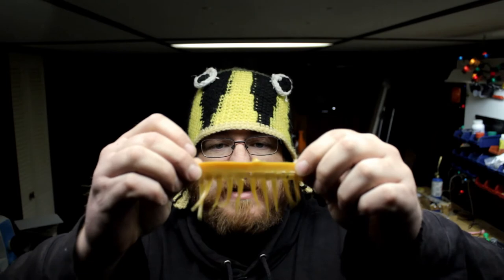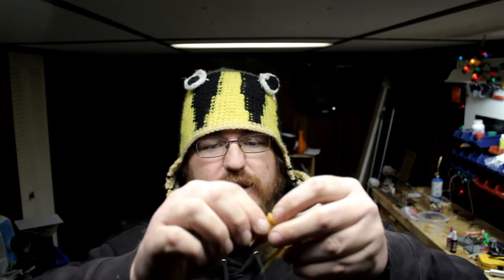3D Printer to Soft Plastic Lure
Intro: 0:01
Timelapse of build: 0:39
Finished product: 3:14
Talking head explanations on build: 3:24
End screen: 6:45

In this video I casted and injected plastisol for the Fusion 360 micro fishing baits I designed in a previous video, if you want to watch that you can find it I used Fusion 360 to design the STL for the micro baits and then I added the pour spout for the plastic injector using TinkerCAD by quickly sketching out the dimensions and then adding it to the STL file.  I attached a small pour hole for the plastisol into the design.  I then printed out the model for prototyping.  I printed out the 3D model with the Anet A8 with 0.08 mm layer height and a 0.4mm nozzle.  I sliced all the files on Simplify3D and then printed in PLA.

I used Alumalite Vac-50 for the mold material which has a pot life of about 15 minutes with a demold time of 2 hours depending on ambient temperature.  It has about 20 minutes of actual working time before it gets a little difficult to work with.  The strength of this material is both its hardness as well as its heat tolerance which allows you to use it for plastisol injecting.  I used a small injector which I believe is 2.5 oz, I bought this off of eBay from the only seller that actually sells them.  The plastisol I used was Alumisol from Makelure.com and I have never had a problem with makelure.  I’m not sponsored or anything, I’ve just had good experiences with them.  This last order I received before the shipping notice in my inbox…so there’s…that.

After the Vac-50 set up I needed to get the PLA prototype out of the mold and I tried to remove it by force but it just wasn’t working.  So I put the mold with the PLA in the oven at 425 degrees F for 10 minutes until the PLA was soft to the touch and then I was able to bend it out of the mold cavity.  It seemed to work really well and I will more than likely be doing this for my future castings.  The VAC-50 has a temperature resistance of around 275-300 F so you do not want to bring the whole mold up to temperature but the 430 F oven temp seemed to work for me because I’m not patient at all.

Then all that was left is to inject the plastisol and make a lure!

Keep your amps up!

E

Outro background music:
Wilder1Radio.com
Timelapse song:
Dread Pitt - Pyro
End card song:
Axol & The Tech Thieves - Bleed